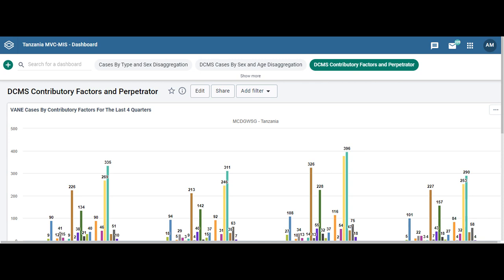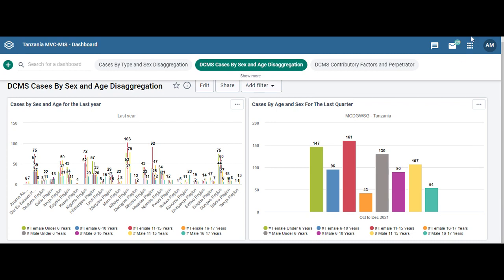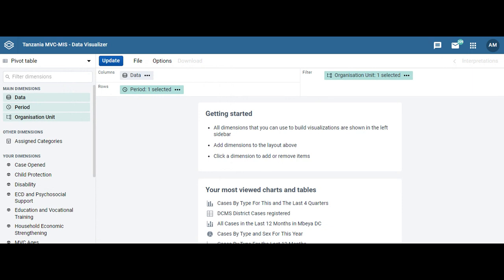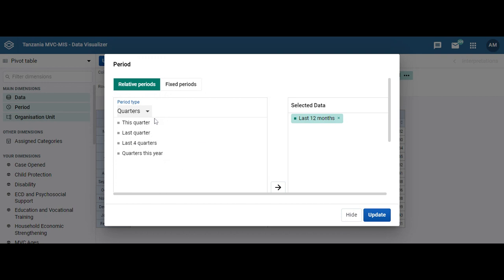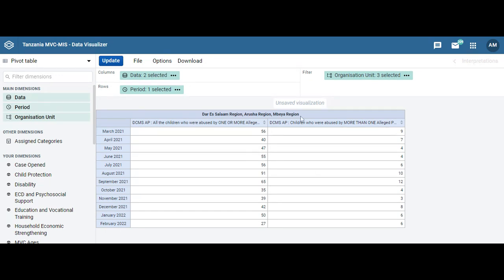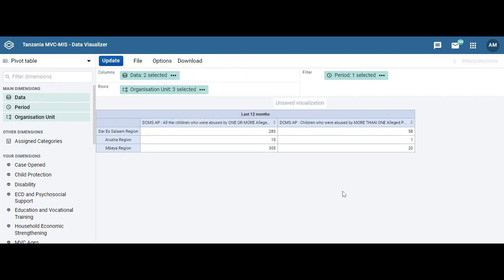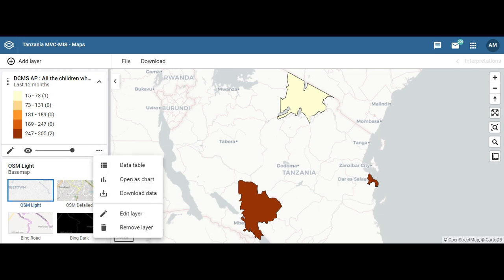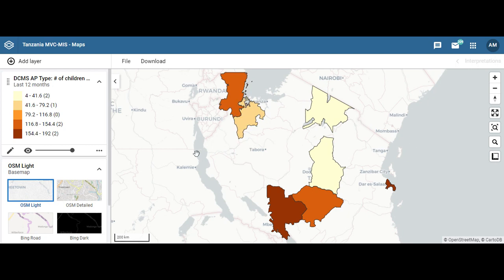DCMS Data visualizer